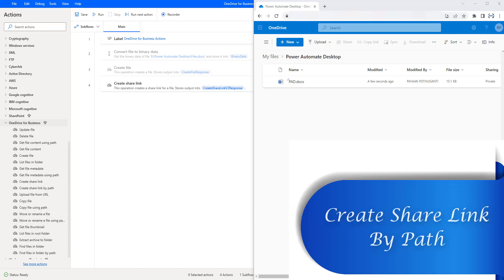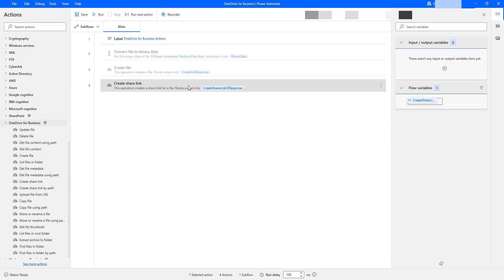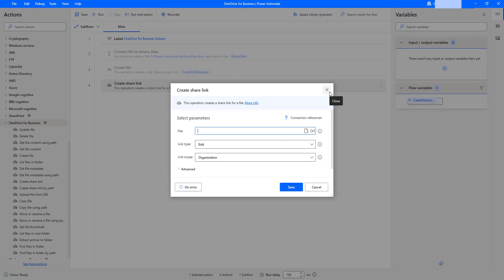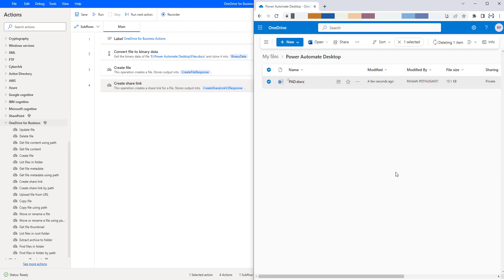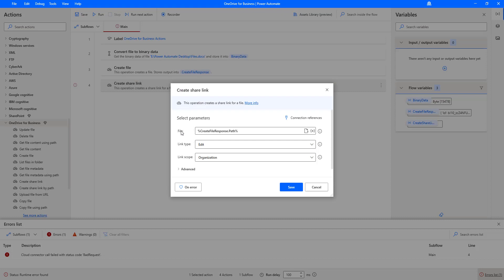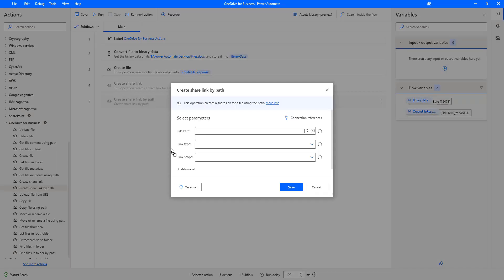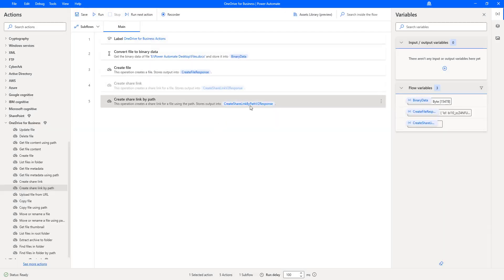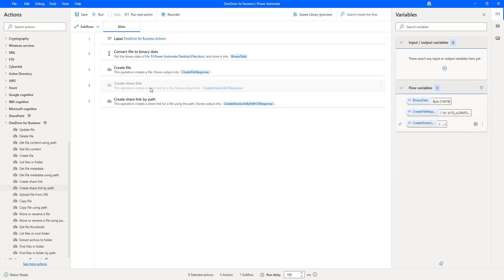Power Automate Desktop || OneDrive for Business - Create Share Link by Path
00:00 OneDrive for Business - Create Share Link by Path